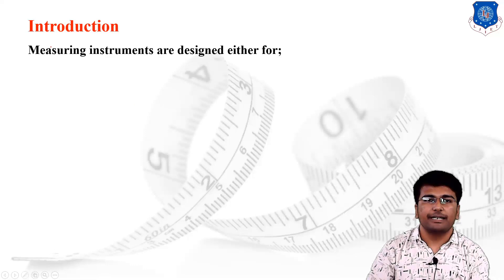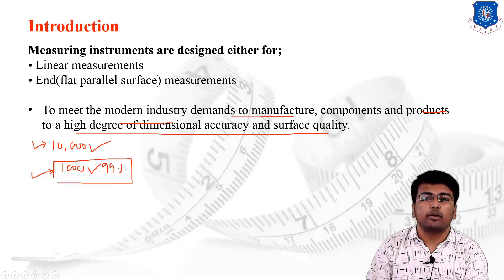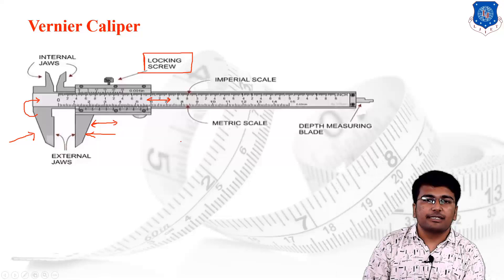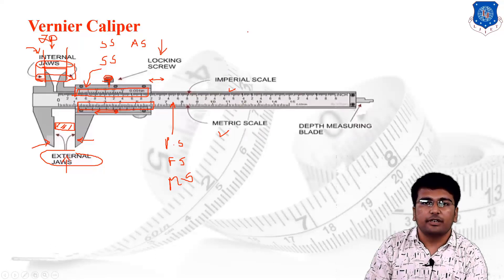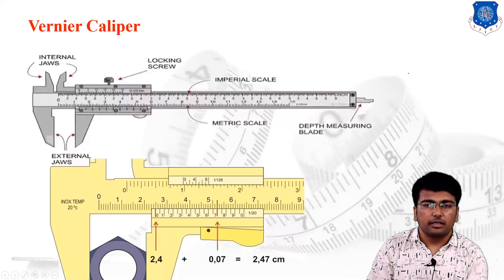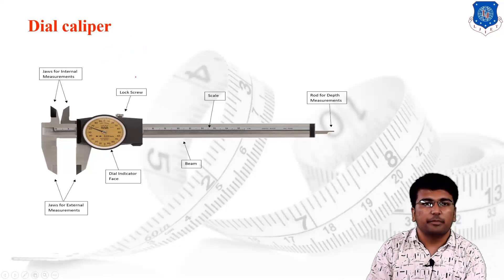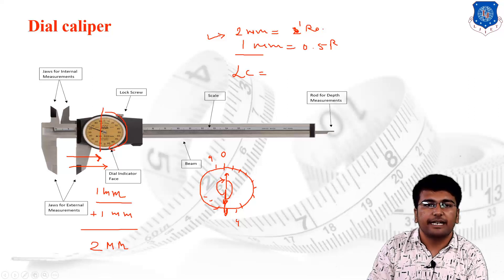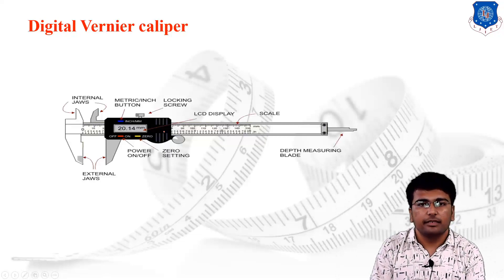L 10 Linear Measurement and Vernier Caliper | Mechanical Measurement and Metrology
Mechanical Measurement and Metrology Lecture Series by AbhishekTrivedi

Introduction to Linear Measurement
Vernier Caliper
Dial Caliper
Digital Vernier Caliper

Previous Lecture Link: L 9 Errors, Transducers, Linear Variable Differential Transformer | Mechanical Measurement and Metrology | Mechanical

Next Lecture Link: L 11 Vernier Height and Depth Gauge, Micrometers_Intro to Metrology, Linear and Angular Measurement

Mechanical Measurements and Instrumentations, Er. R K Rajput, Kataria Publication (KATSON)